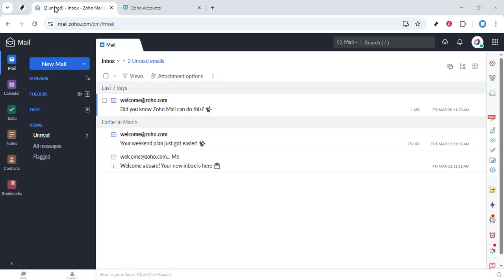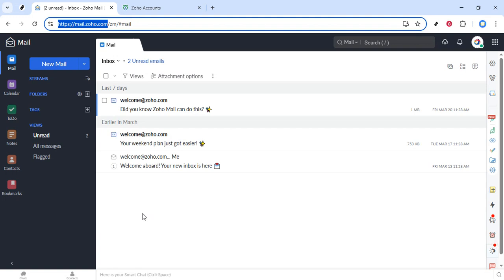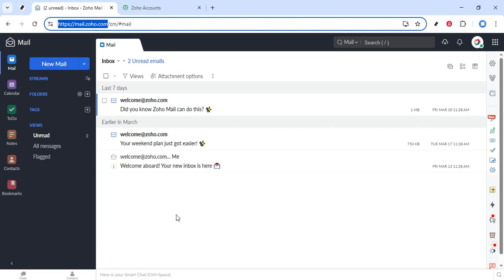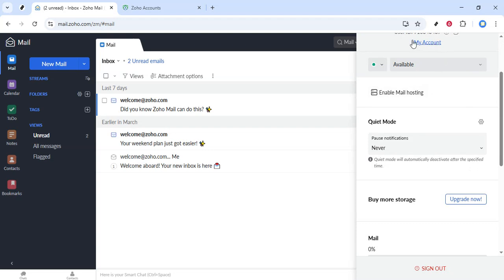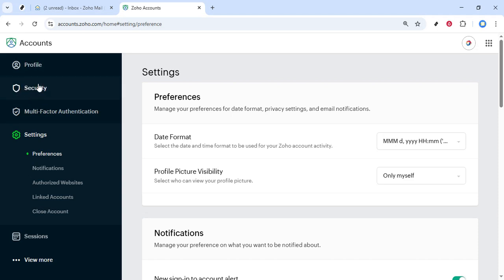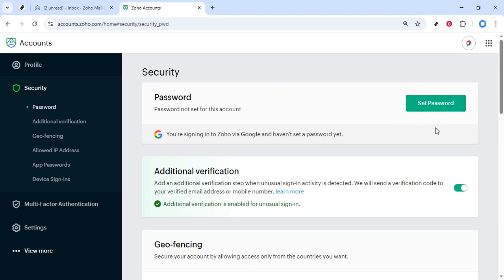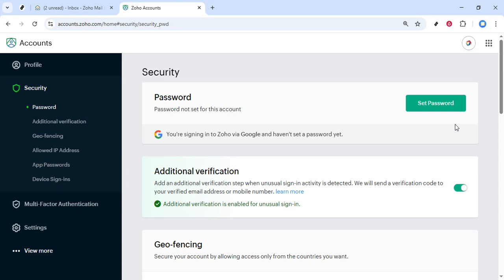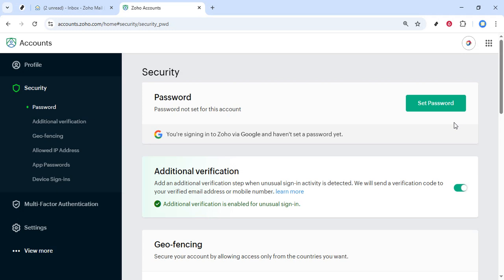How to Reset Zoho Mail Password 2026 (Simple Step)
In this professional tutorial, we will guide you step-by-step on how to reset your Zoho Mail password, ensuring that you regain access to your account quickly and securely. Whether you've forgotten your password or simply want to update it, this video covers all the necessary procedures to help you through the process efficiently.

By watching this video, you will learn the various methods to reset your Zoho Mail password, as well as important tips for ensuring your account security going forward. Don’t miss out—watch till the end to make sure you’re well-informed!